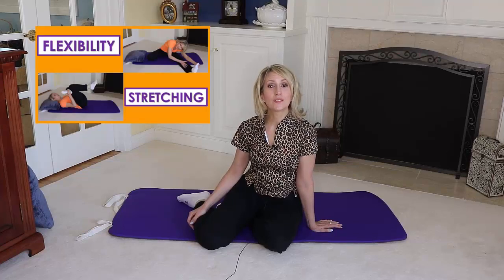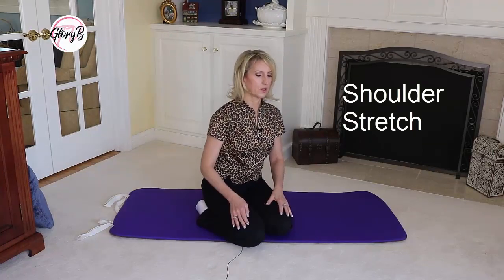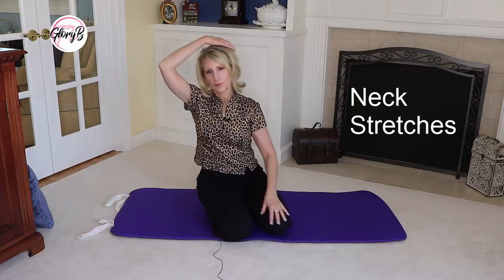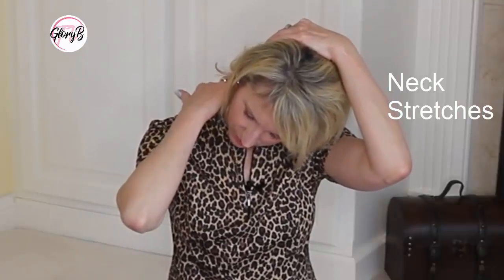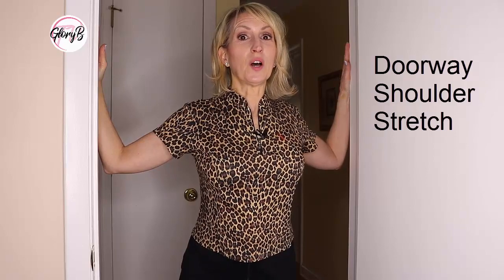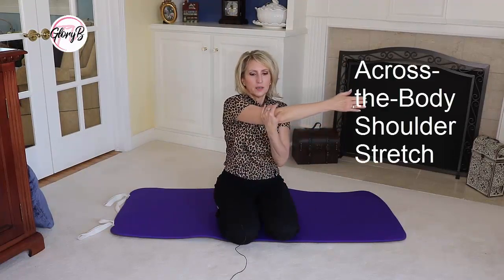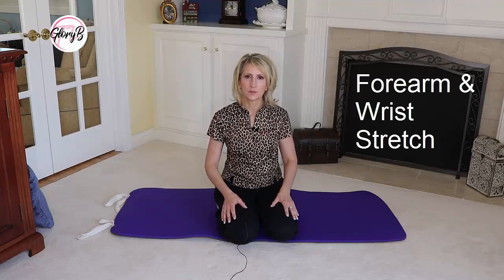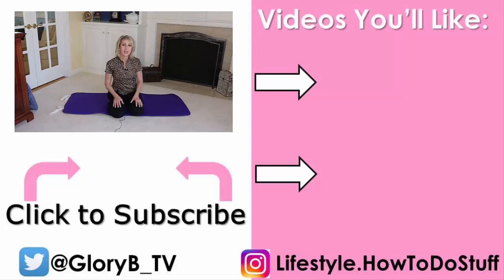Stretching Exercises for Mature Women - Upper Body | Women Over 50+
Flexibility is key to a healthy body. Stretching upper body muscles will ensure your muscles stay limber and these exercises feel good, too!

The purpose of this video is to provide information only and is not intended as a substitute for medical advice from your physician. Before starting any new diet or exercise program it is recommended that you seek medical advice from your personal physician. For diagnosis or treatment of any medical problem, consult your personal physician. Performing any of these exercises is done so at your own risk.